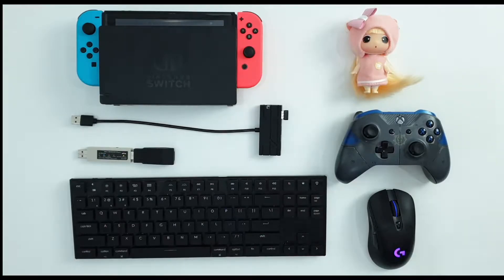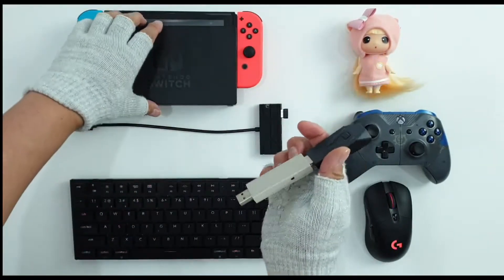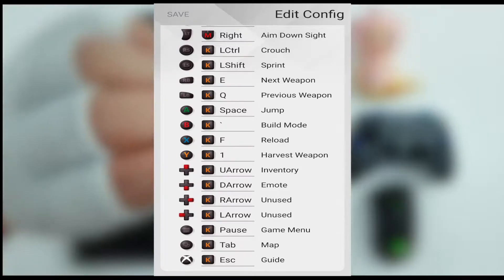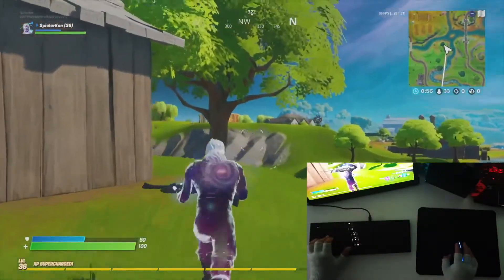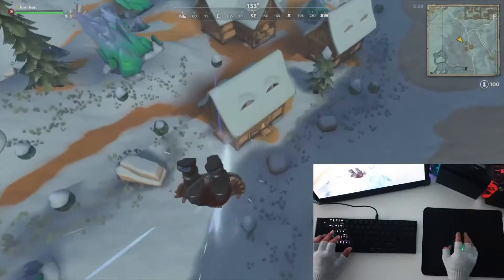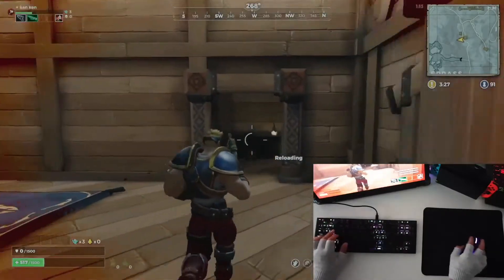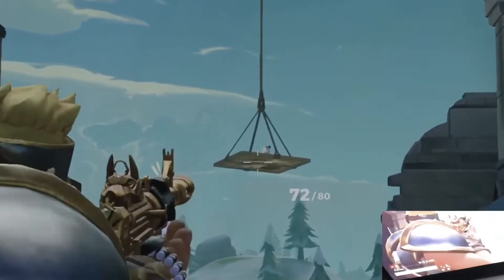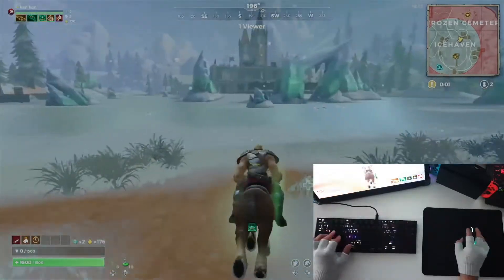How to use Keyboard & Mouse on Nintendo Switch with Xim Apex | Gamesir VX Aimswitch (Fortnite)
Do you have Xim Apex already and you want to play using Keyboard and Mouse on your Nintendo Switch?

Regarding the topic of cheating when using a keyboard and mouse on a console like a Switch, Xbox One, and PS4. I will not be discussing it and you can leave in the comment section about this topic.

00:00​ - Introduction
02:00​ - Xim Apex + Magic NS + Xbox One Controller Setup
03:40​ - Xim Apex Game/App settings
05:00​ - Fornite Gameplay
09:00​ - Realm Royale Gameplay
14:00​ - Conclusion / Verfict